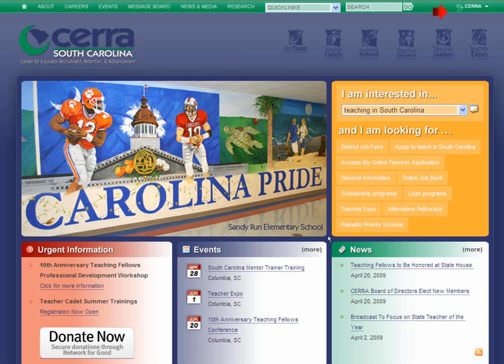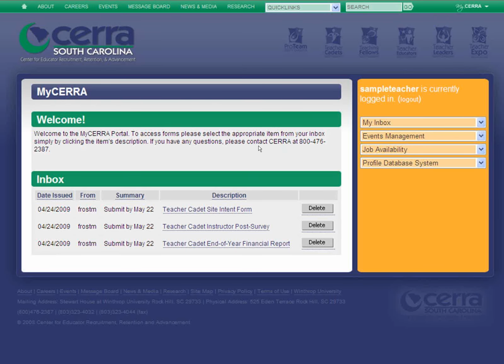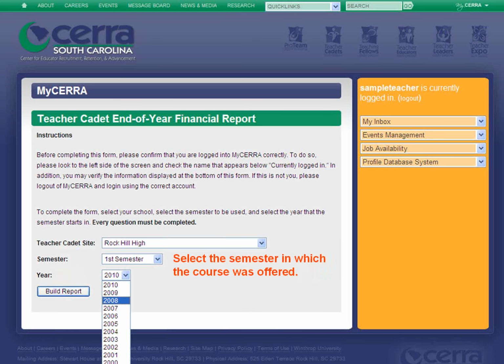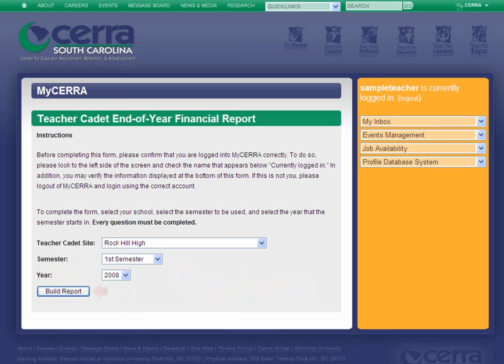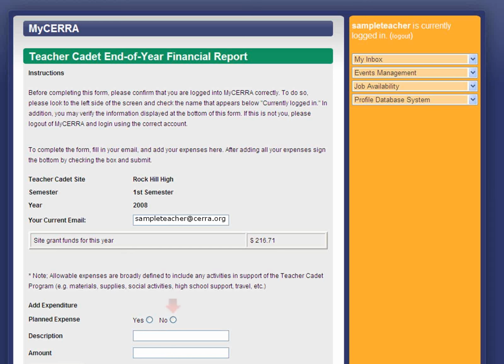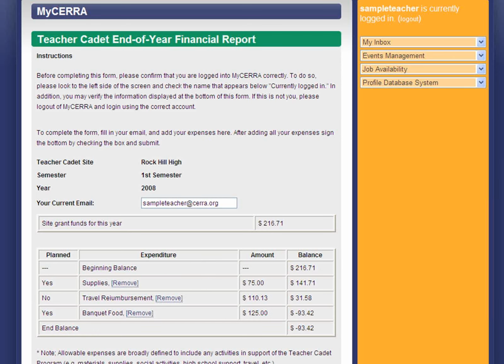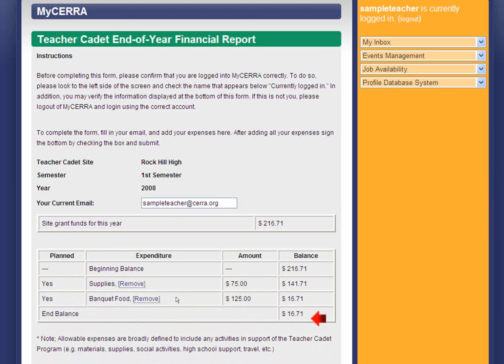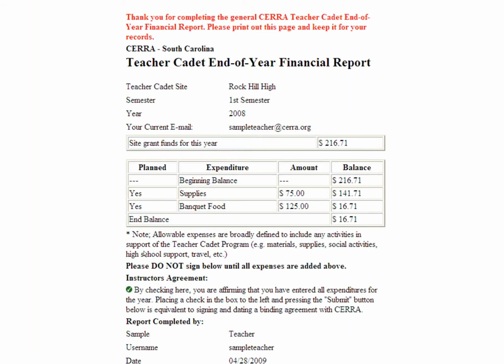EOY Financial Report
Step-by-step instructions for the EOY financial report.